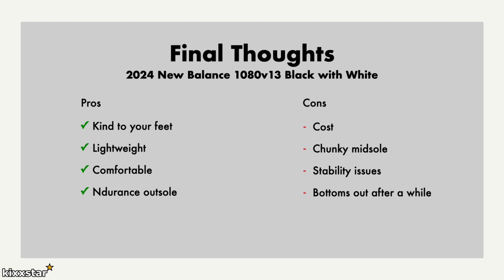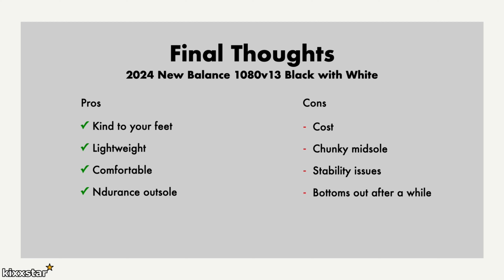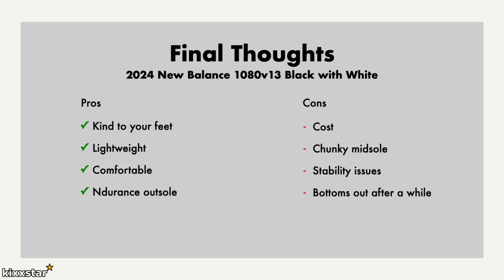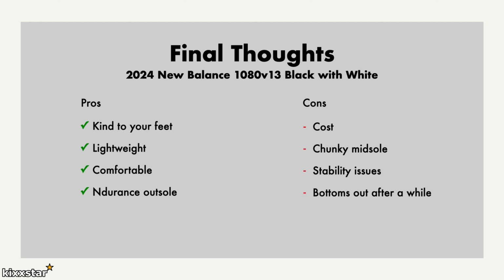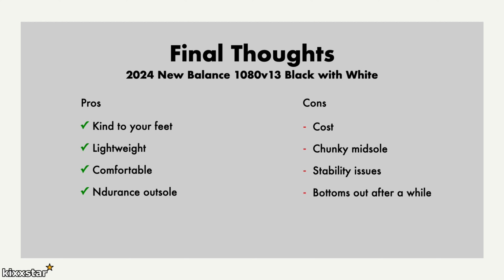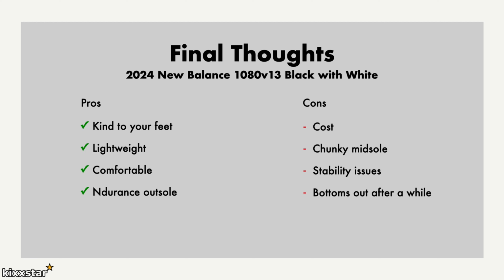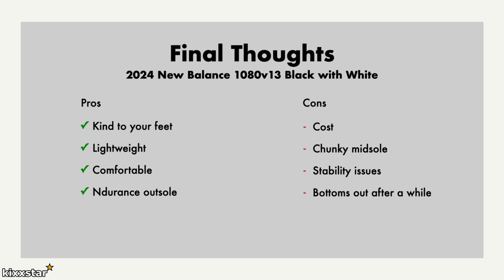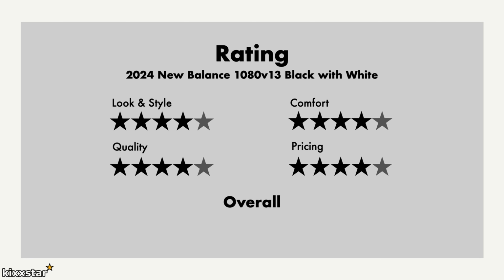2024 New Balance 1080v13 Black with White Review - Foamy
2024 New Balance 1080v13 Black with White Review - Foamy

Initial thoughts on the sneakers
Details for the sneakers
Final thoughts and review score

New Balance, 1080v13, Black, White, Fresh Foam X, Ndurance, Retro, Running, Lifestyle, Review, Details, Tech specs, Trainers, Sneakers